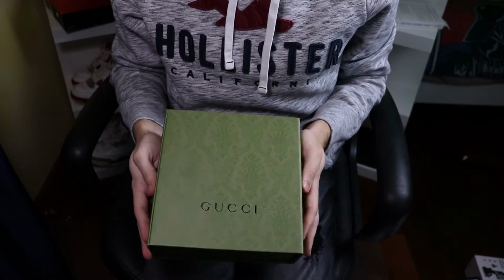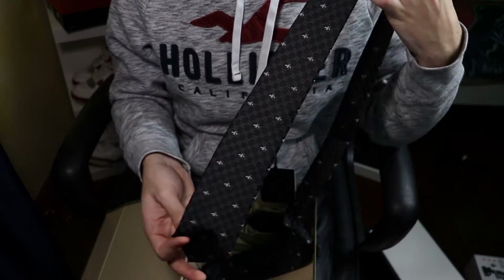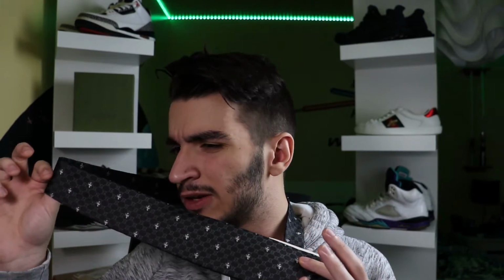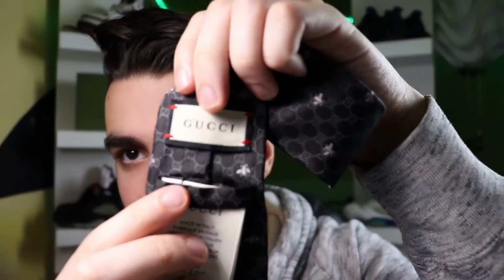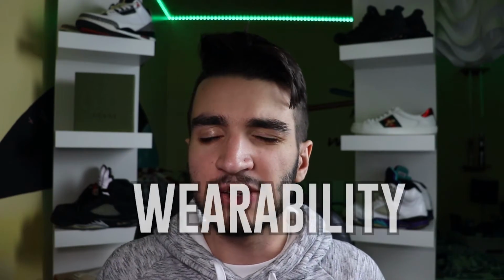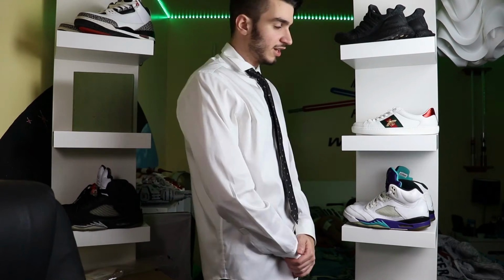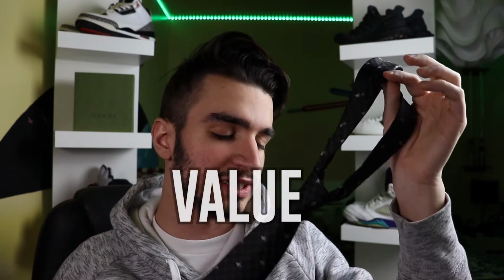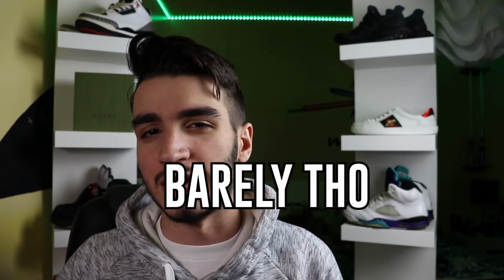IS A GUCCI BLACK SILK BEE TIE WORTH IT IN 2021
My setup